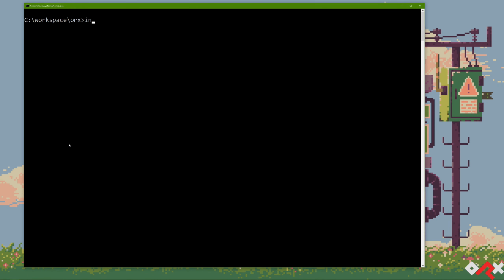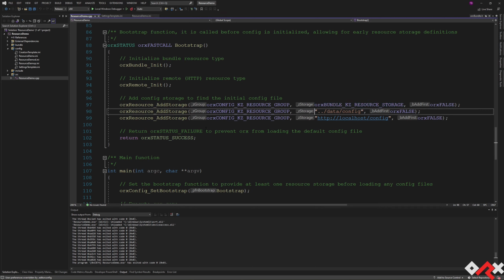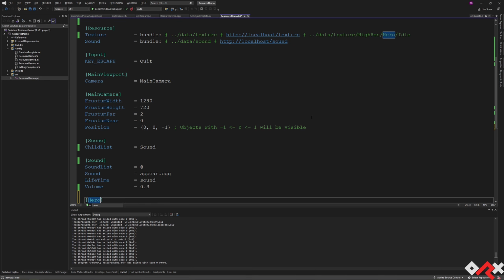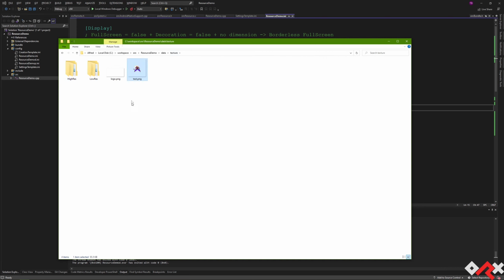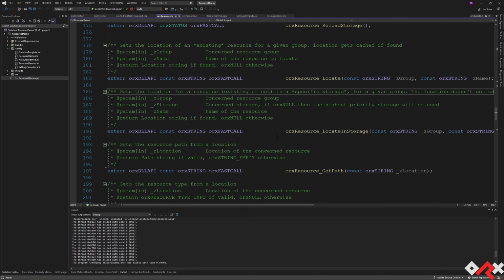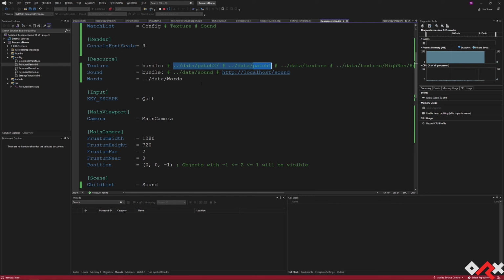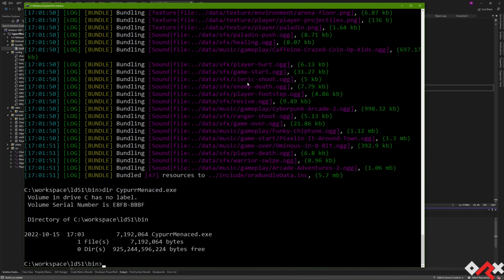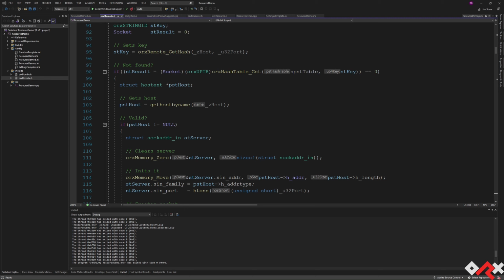Orx Live Session #5: Resource System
Today's showcased feature is the resource system.
More precisely, we discussed the following points:
- Groups, Storages and Types
- How resources are located and accessed
- Priorities & Overlays (aka patching)
- Caching & Hot-reload
- On-the-fly swapping
- Extension w/ new types (apk, bundle, web, etc.)
If you run into any problems or have any questions, the community on our Discord server will be happy to help you out

Credits:
The following assets were used during this live session:

0:00 - Introduction to Resource System●
2:00 - Creating a New Project●
5:00 - Resource System Configuration●
8:00 - Concepts: Types, Groups, and Storages●
12:00 - Default Resource Types: File and APK●
17:00 - Loading a High-Resolution Texture●
22:00 - Resource Location Process●
26:00 - Asynchronous Resource Loading●
32:00 - Custom Resource Groups●
37:00 - Watch List and Hot Reloading●
43:00 - Resource Patching with Priorities●
46:00 - Vendor Extension and In-Memory Bundles●
51:00 - Remote Extension●
54:00 - Bundling Large Projects●
58:00 - Bundle Extension Features●
1:02:00 - Q&A